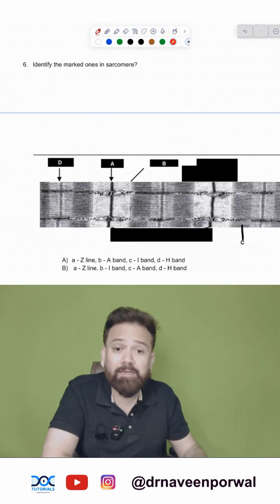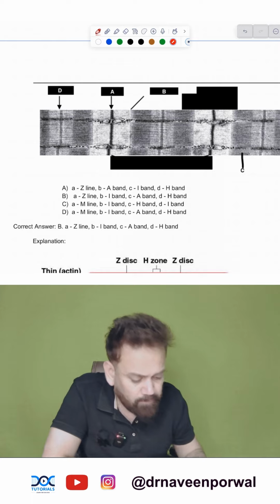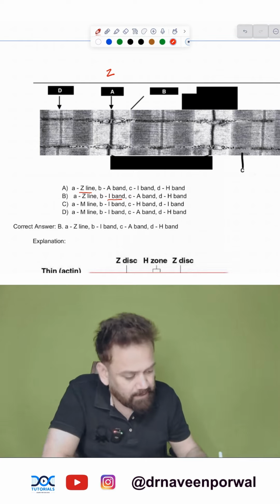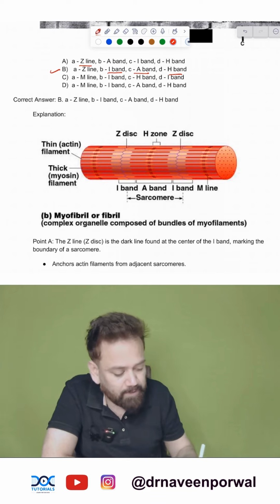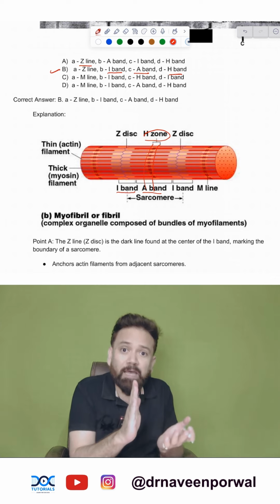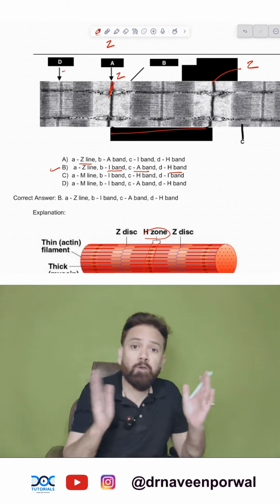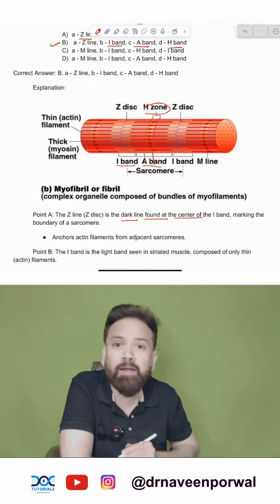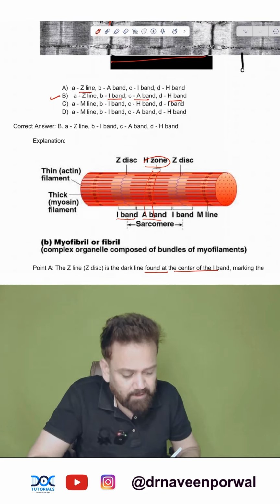Can You Name These Sarcomere Bands ? 💪🧠anatomy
🧠✨ Test your Anatomy knowledge !

Can you correctly identify the bands and lines in the sarcomere?

👉 Think:

A band
I band
H zone
M line
Z disc

💡 Bonus: Which ones shorten during muscle contraction ?

Drop your answer in the comments 👇 — and don’t forget to challenge your study buddies !